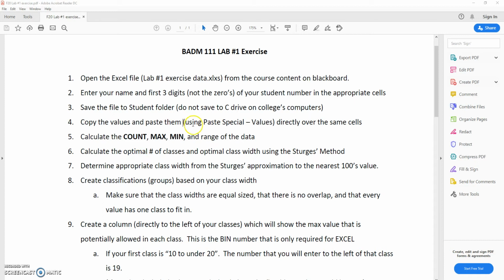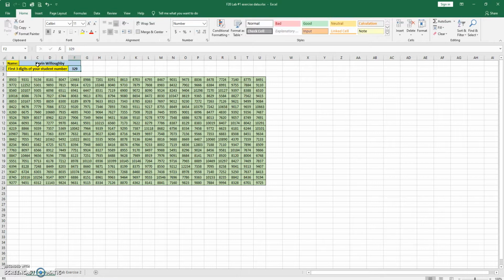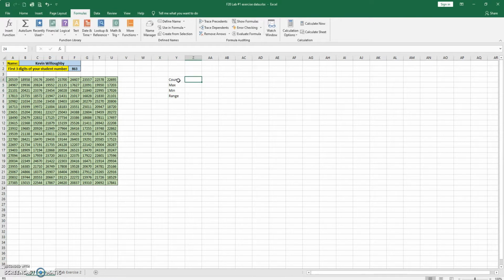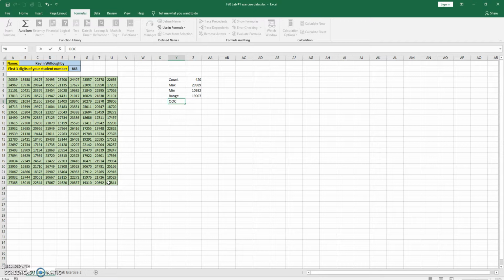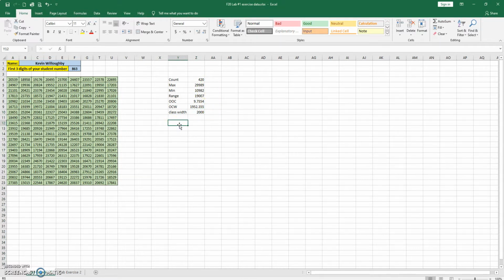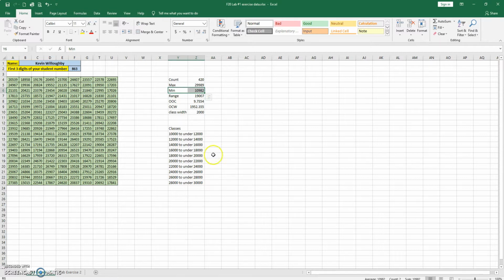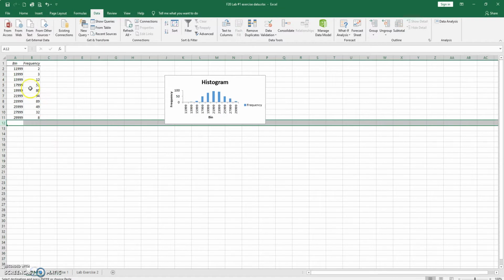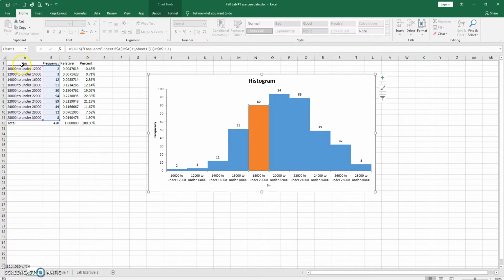Lab 1 exercise demo F20